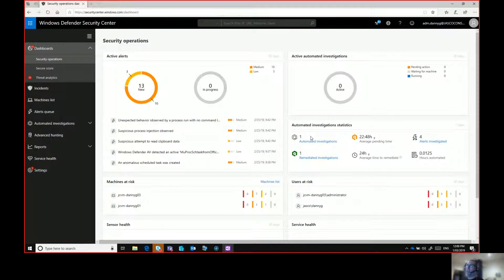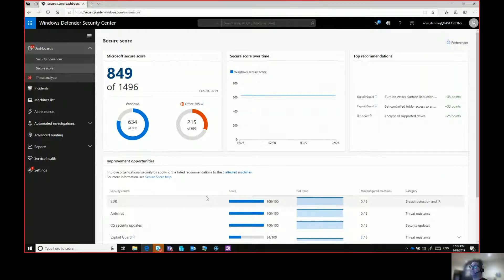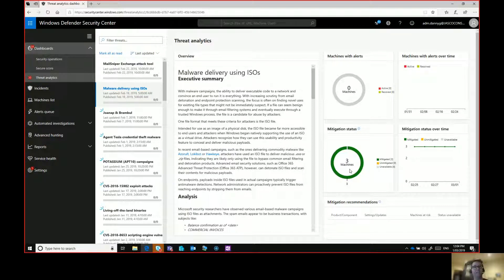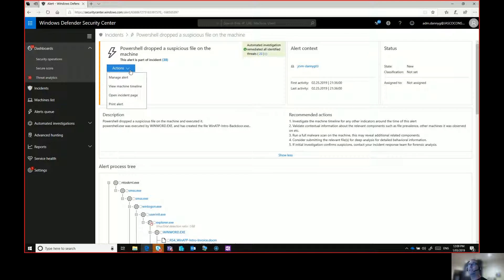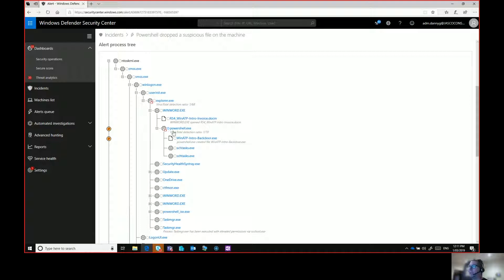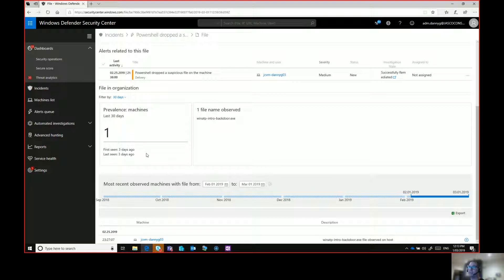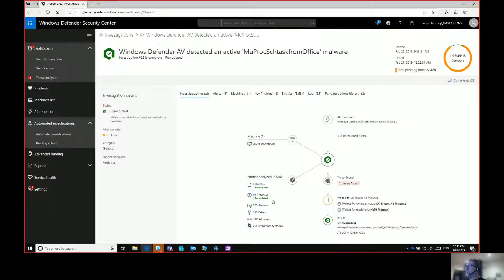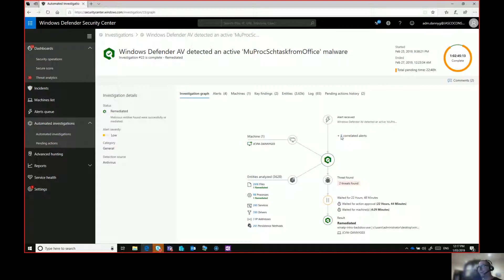Windows Defender ATP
Improving endpoint security against advanced attacks is a must in the modern security landscape. Windows Defender Advanced Threat Protection provides next generation protection, endpoint detection and response, auto investigation & remediation, security posture and advanced hunting in a simple but powerful, alert correlated and action driven console.